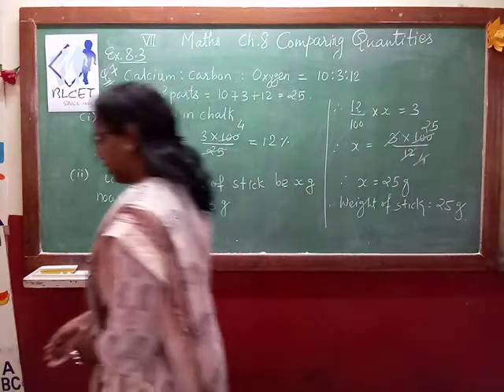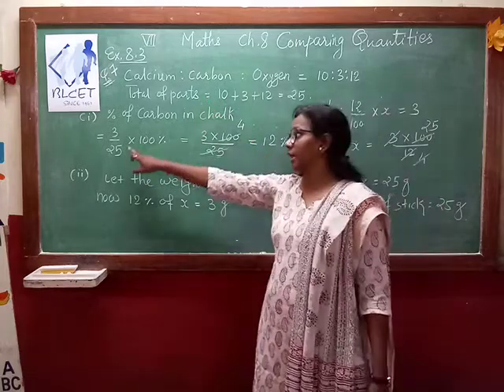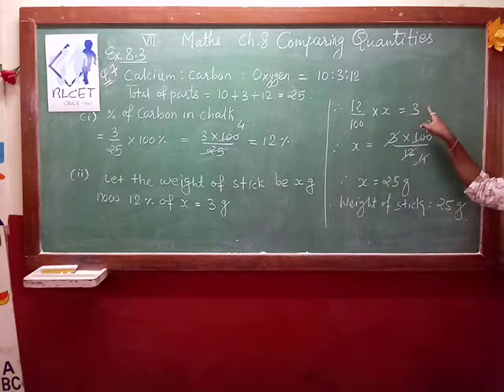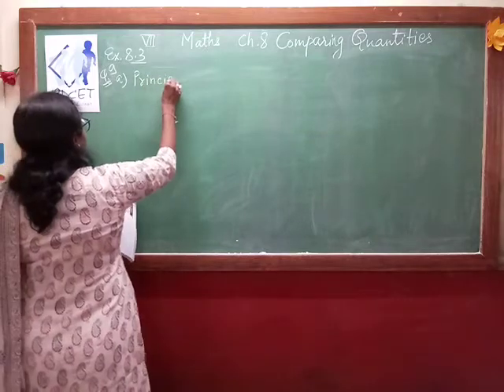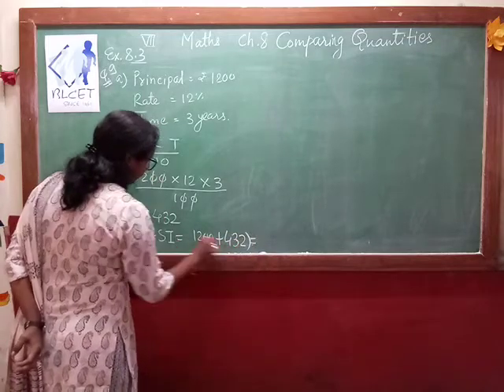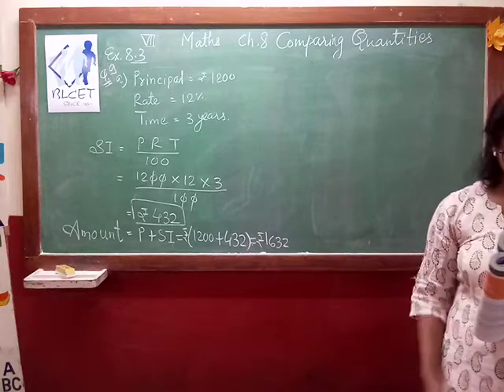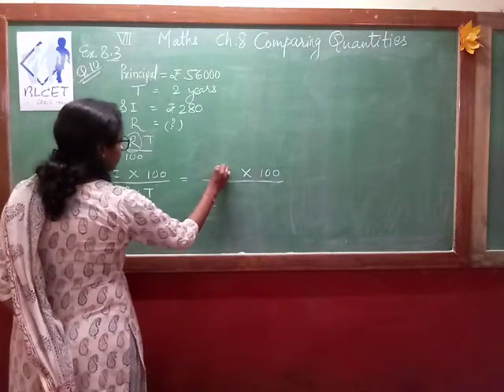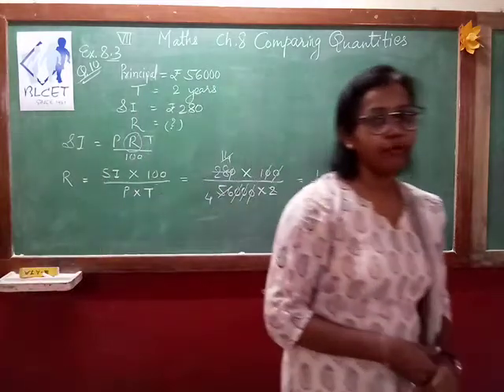m7 ex 8.3 p5